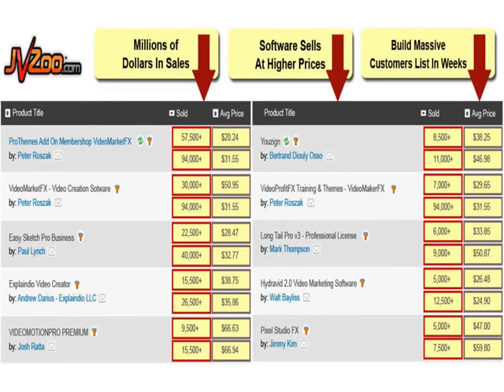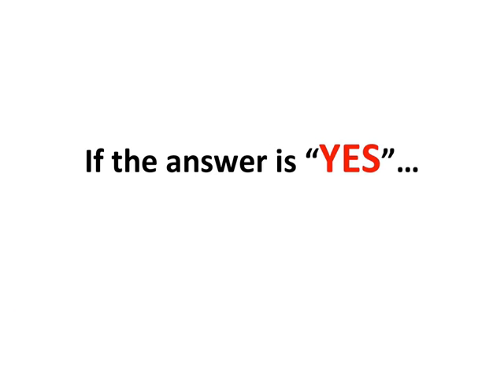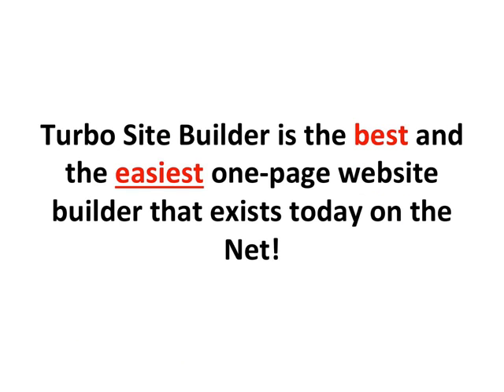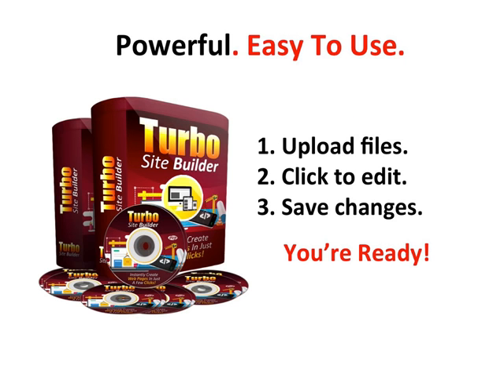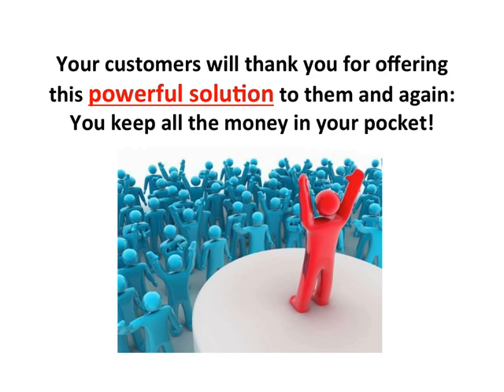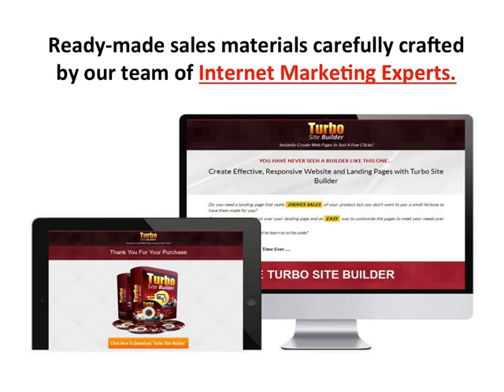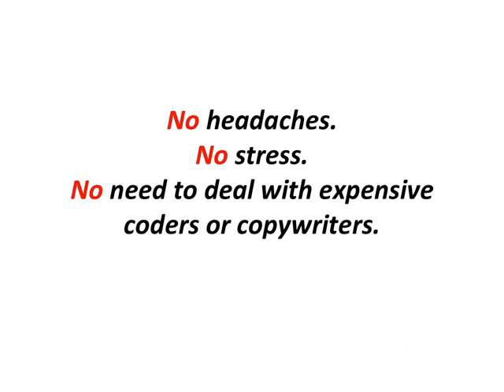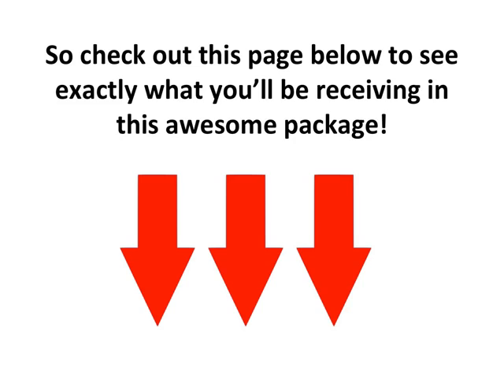Turbo Site Builder RevieW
Turbo Site Builder, Turbo Site Builder Review

Step 1) Upload Business Take Minutes
Step 2) Deploy Promos All Done For You
Step 3) Profit Instantly No Waiting

Recommended Products,